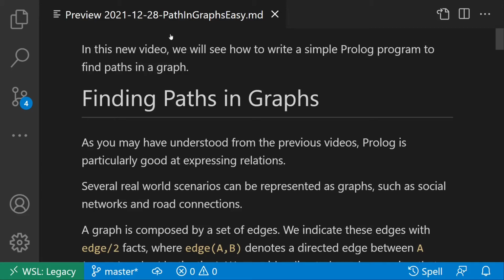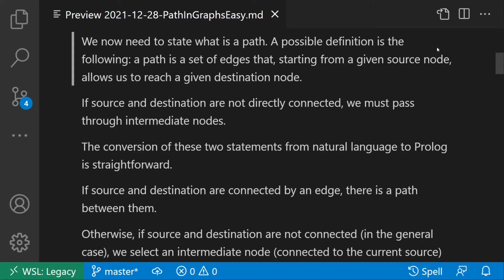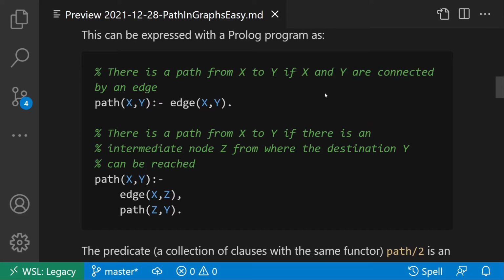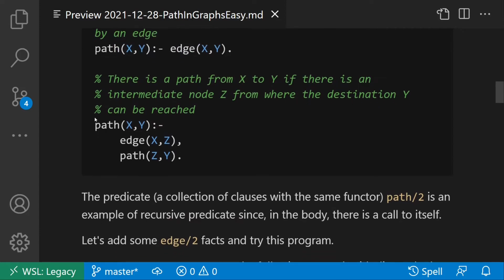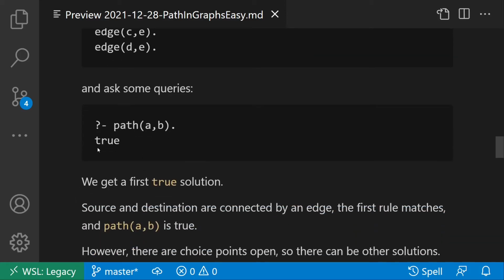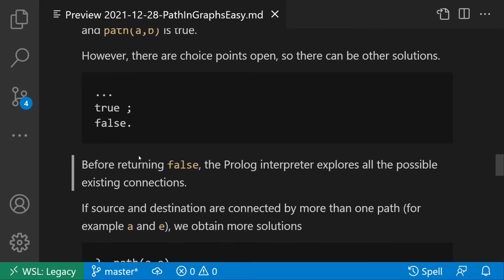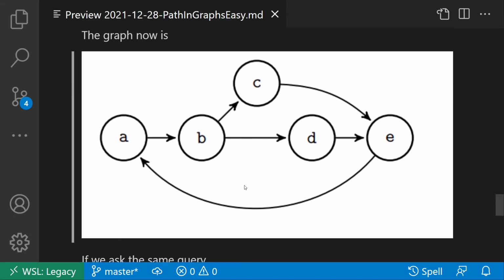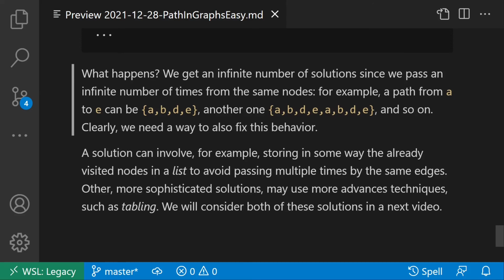Finding paths in a graph with Prolog - Prolog Basics #03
In this new video, we will see how to write a simple Prolog program to find paths in a graph.

Sorry for the mic crackling in the first seconds of the video.

# Finding Paths in Graphs
As you may have understood from the previous videos, Prolog is particularly good at expressing relations.

Several real world scenarios can be represented as graphs, such as social networks and road connections.

A graph is composed by a set of edges.
We indicate these edges with `edge/2` facts, where `edge(A,B)` denotes a directed edge between `A` (source) and `B` (destination).
We consider directed graph, meaning that the edges have orientations (from source to destination).

We now need to state what is a path.
A possible definition is the following: a path is a set of edges that, starting from a given source node, allows us to reach a given destination node.

If source and destination are not directly connected, we must pass through intermediate nodes.

The conversion of these two statements from natural language to Prolog is straightforward.

If source and destination are connected by an edge, there is a path between them.

Otherwise, if source and destination are not directly connected (in the general case), we select an intermediate node (connected to the current source) and continue the search from this new node toward the destination.

This can be expressed with a Prolog program as:
```Prolog
% There is a path from X to Y if X and Y are connected by an edge
path(X,Y):- edge(X,Y).

% There is a path from X to Y if there is an
% intermediate node Z from where the destination Y
% can be reached
path(X,Y):-
    edge(X,Z),
    path(Z,Y).
The predicate (a collection of clauses with the same functor) `path/2` is an example of recursive predicate since, in the body, there is a call to itself.

Let's add some `edge/2` facts and try this program.

Suppose we want to represent the following network with directed edges

![Simple graph](../images/path.png)

To do this, we add the following facts to the previous program (for convenience, we add them before the `path/2` predicate)
edge(a,b).
edge(b,c).
edge(b,d).
edge(c,e).
edge(d,e).
and ask some queries:
?- path(a,b).

We get a first `true` solution.

Source and destination are connected by an edge, the first rule matches, and `path(a,b)` is true.

However, there are choice points open, so there can be other solutions.
true ;
false.
Before returning `false`, the Prolog interpreter explores all the possible existing connections.

If source and destination are connected by more than one path (for example `a` and `e`), we obtain more solutions
?- path(a,e).
true ;
true ;
false.

Someone may have noticed that the graph we used does not contain loops.

Try to add one fact, for example
edge(e,a).
The graph now is

![Simple graph with a loop](../images/path_loop.png)

If we ask the same query
?- path(a,e).
true ;
true ;
true ;
true ;

What happens?
We get an infinite number of solutions since we pass an infinite number of times from the same nodes: for example, a path from `a` to `e` can be `{a,b,d,e}`, another one `{a,b,d,e,a,b,d,e}`, and so on.
Clearly, we need a way to also fix this behavior.

A solution can involve, for example, storing in some way the already visited nodes in a *list* to avoid passing multiple times by the same edges.
Other, more sophisticated solutions, may use more advances techniques, such as *tabling*.
We will consider both of these solutions in a next video.